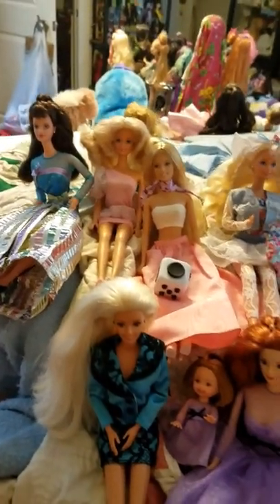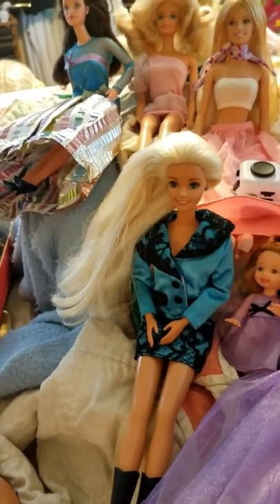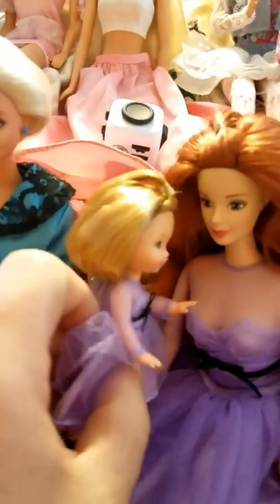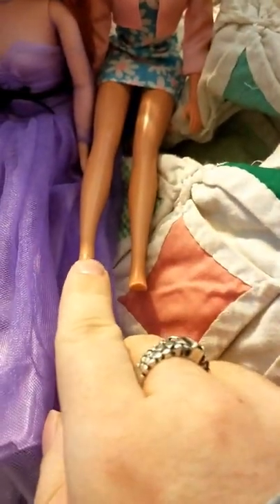Barbie and life updates.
A look into my growing Barbie collection and a rant about work lol.